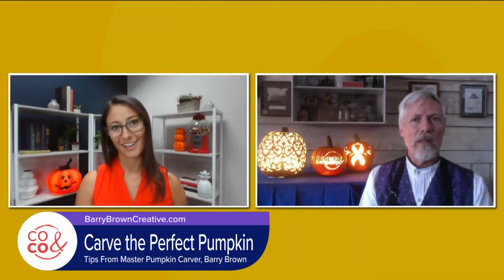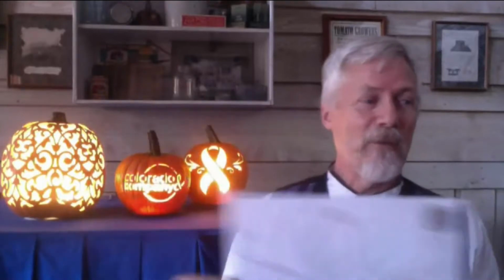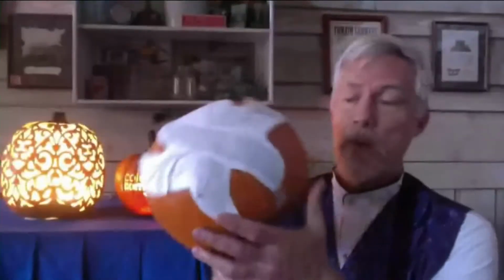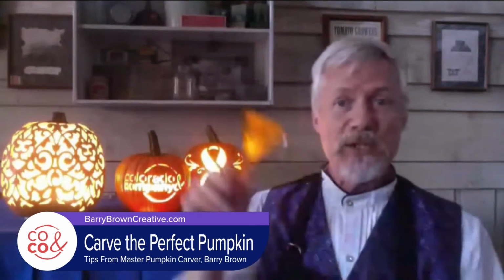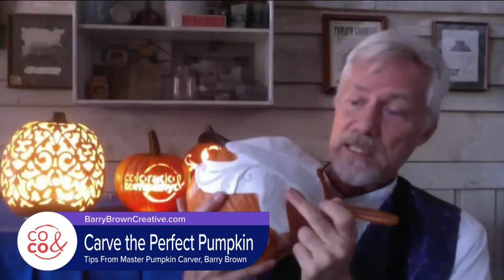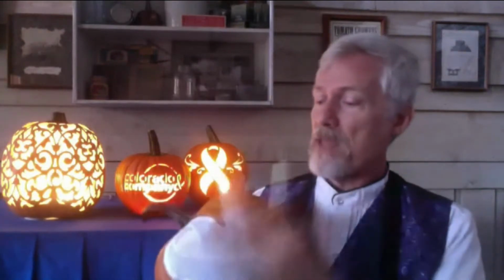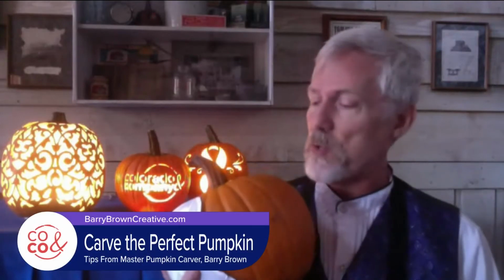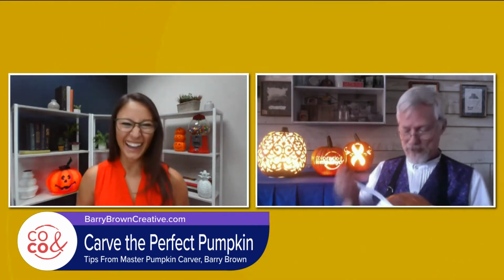Barry Brown Pumpkin Carving - October 10, 2022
Get a copy of Barry's Pink Ribbon pattern on our Facebook page and find more awesome designs at BarryBrownCreative.com.